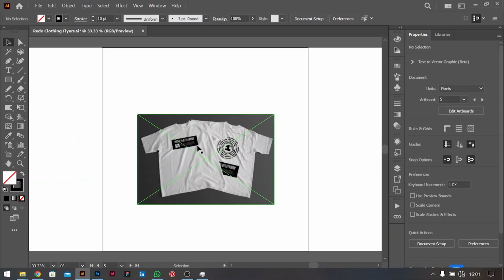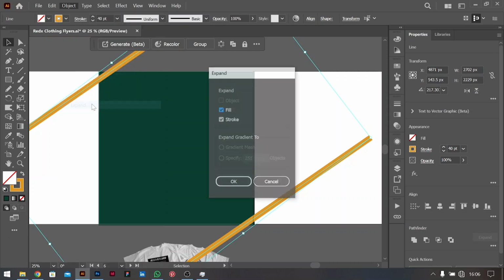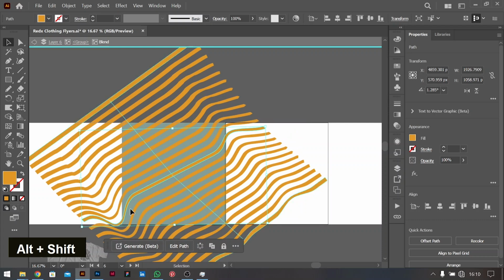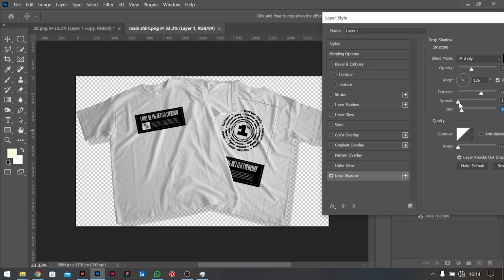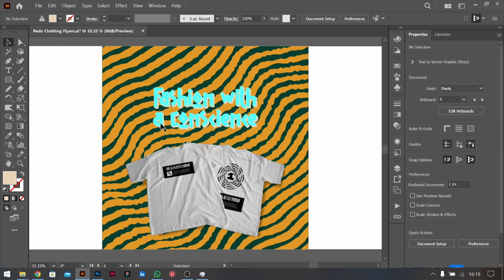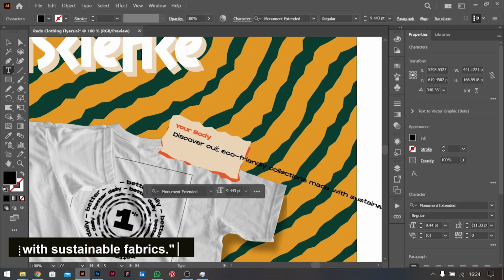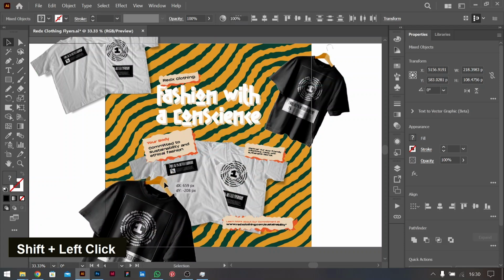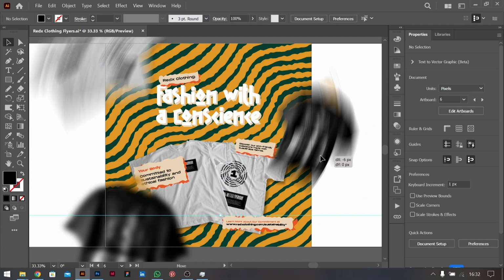How to Create a Urban Flyer using Adobe Illustrator for a Clothing Brand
In this video Learn How to Create an Urban Like design for your next Flyer
Using Adobe Illustrator.